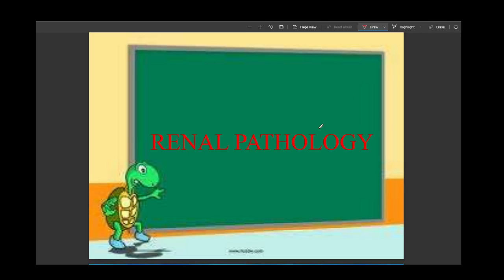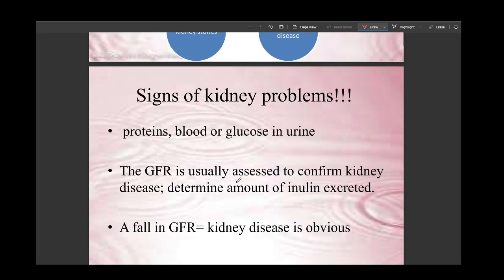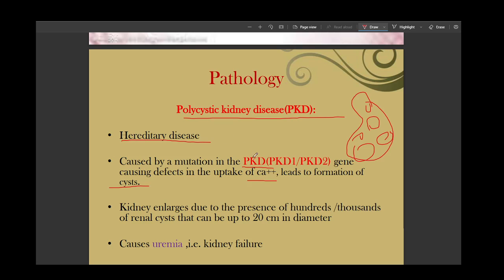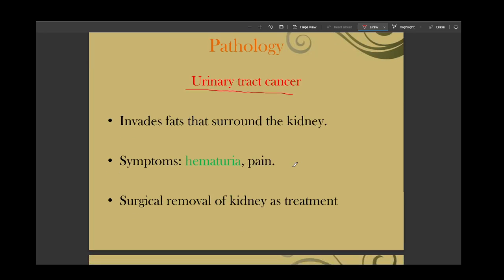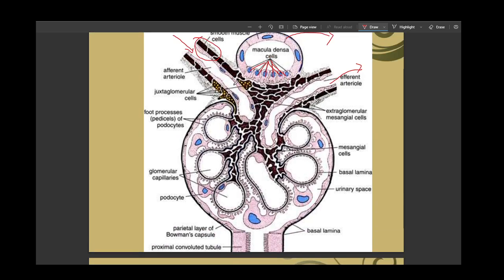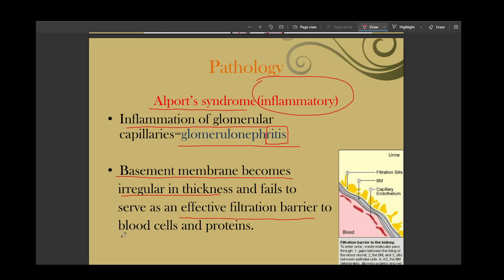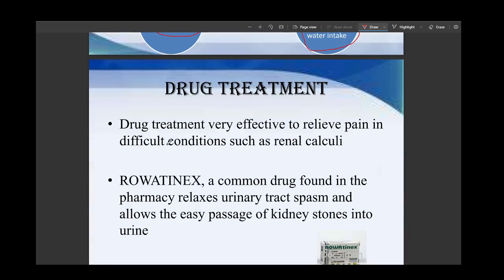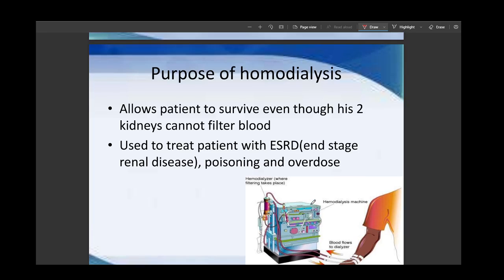Clinicals of Kidneys and it's pathology